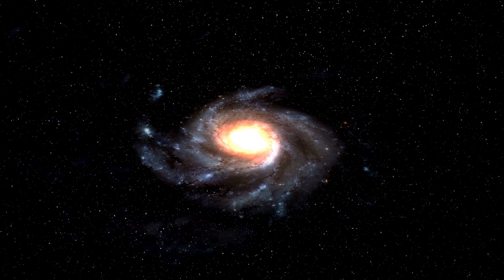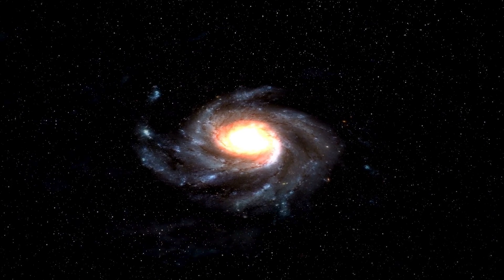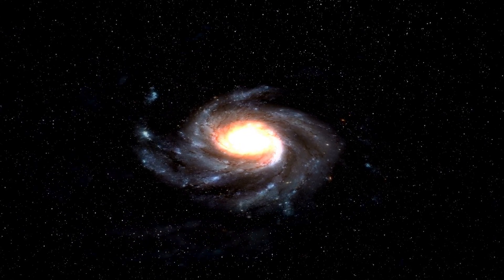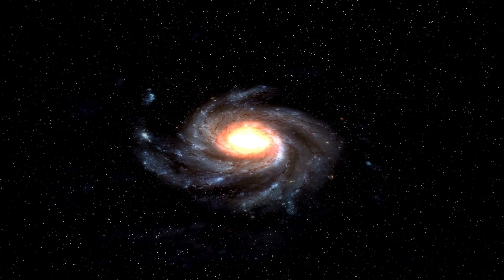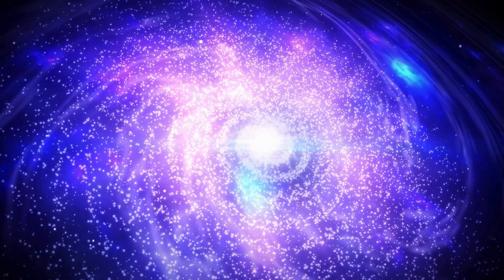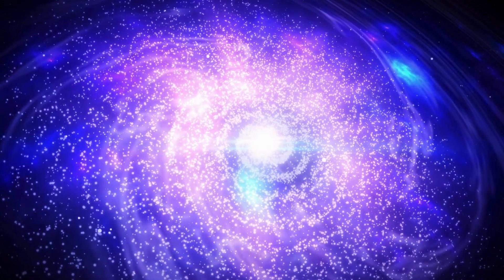Voyager 1 just made an IMPOSSIBLE Discovery after 45 years in Space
🚨 Incredible news! After 45 years traveling through the cosmos, Voyager 1 has made an impossible discovery that is shaking up our understanding of the universe! 🌠 In this video, we’ll explore what this groundbreaking find entails, how it challenges everything we thought we knew about space, and what it means for the future of exploration. ✨
Transcript